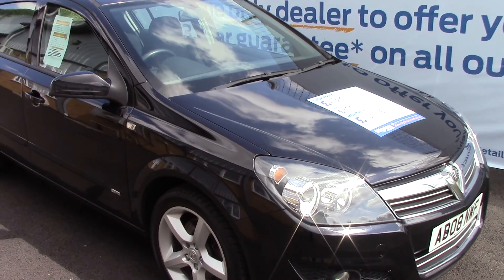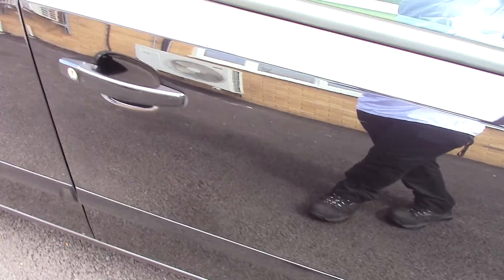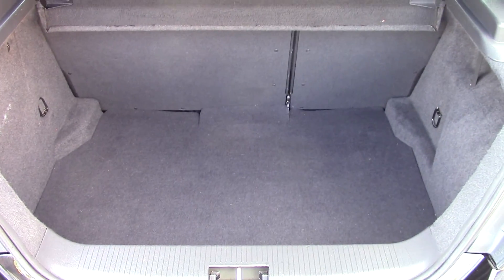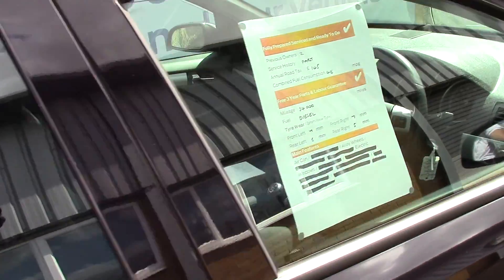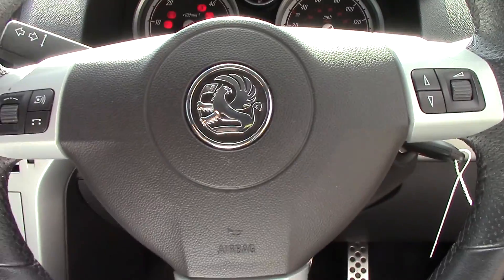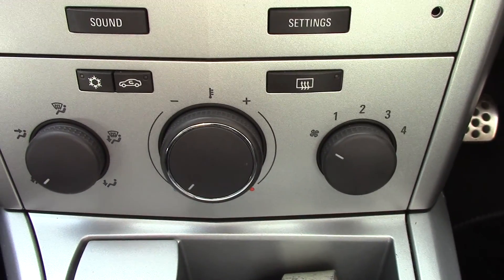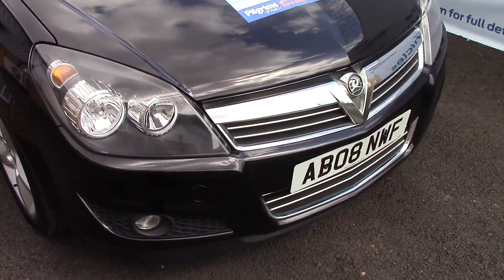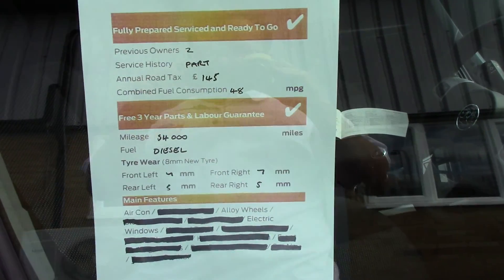Vauxhall Astra SRi AB08NWF